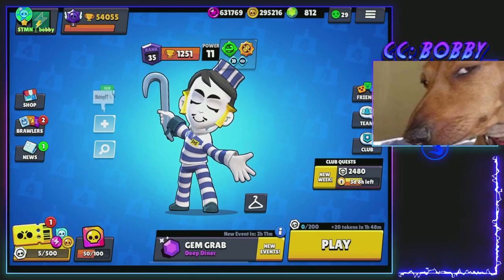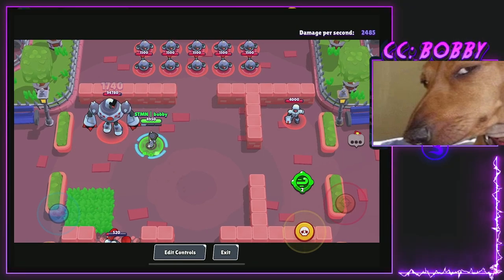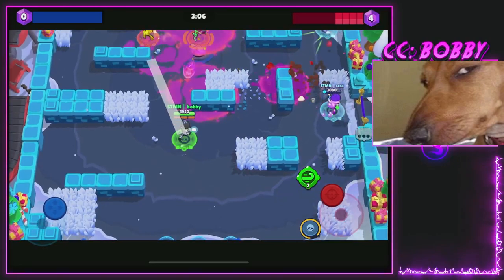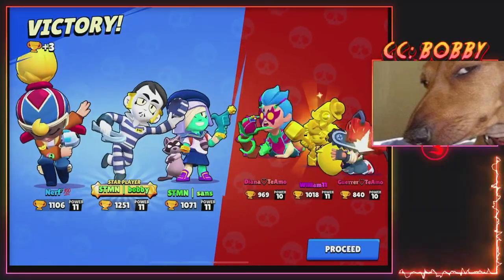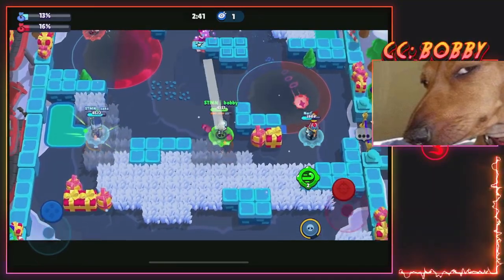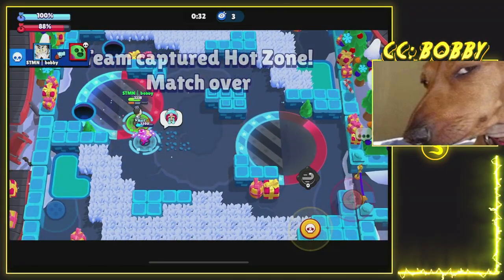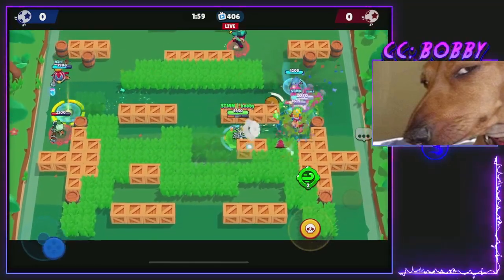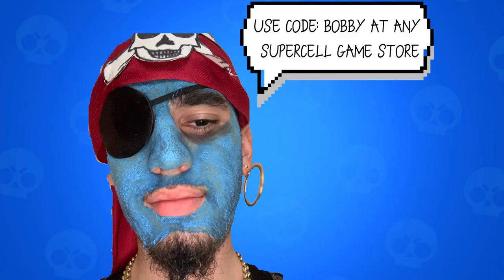Rank 35 Gray | Is Gray Secretly Broken?